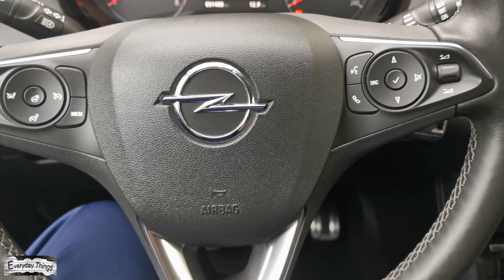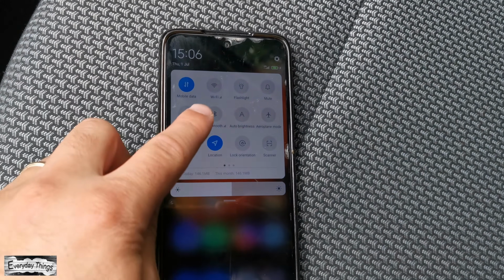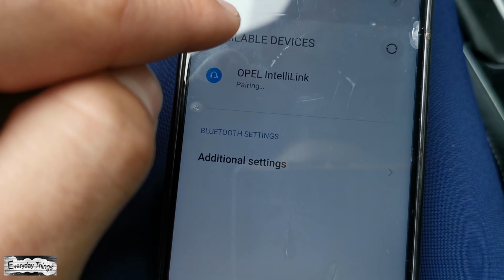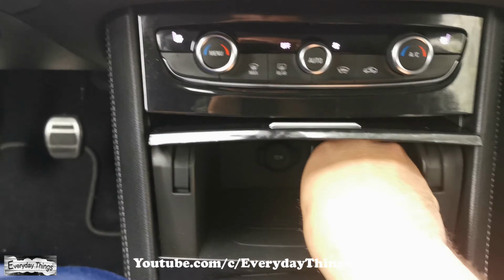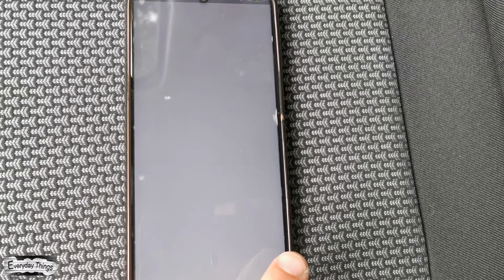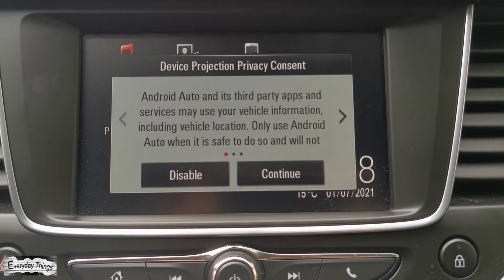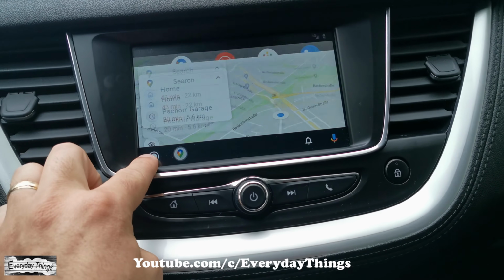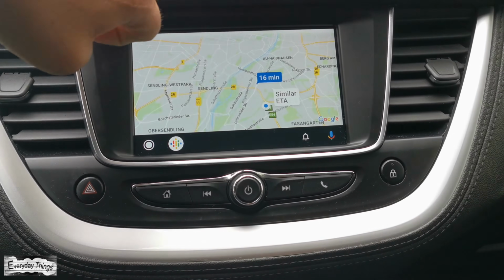How to connect a Smartphone with Android Auto in Your Car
In this video, I'm gonna show you How to connect a Smartphone with Android Auto in your car. Note: This process is shown on Opel Grandland X.
How to connect a Smartphone with Opel Grandland X Android Auto.
How to Use Google Maps Navigation on Opel Android Cars via Android Auto.

DE
So verbinden Sie ein Smartphone mit Android Auto in Ihrem Auto
In diesem Video zeige ich Ihnen, wie Sie ein Smartphone mit Android Auto in Ihrem Auto verbinden. Hinweis: Dieser Vorgang wird auf Opel Grandland X gezeigt.
So verbinden Sie ein Smartphone mit Opel Grandland X Android Auto.
So verwenden Sie die Google Maps-Navigation in Opel Android-Autos über Android Auto.

Your contribution helps us create more great content. Thank you for your support!